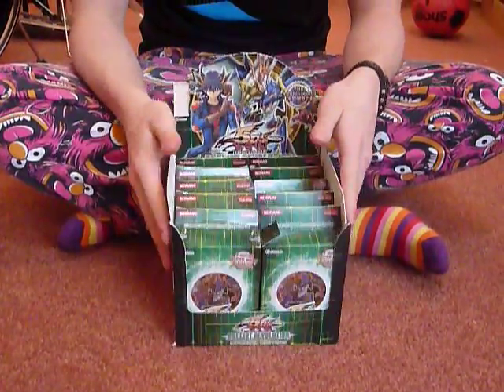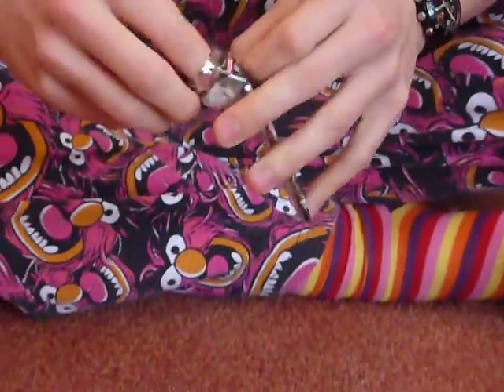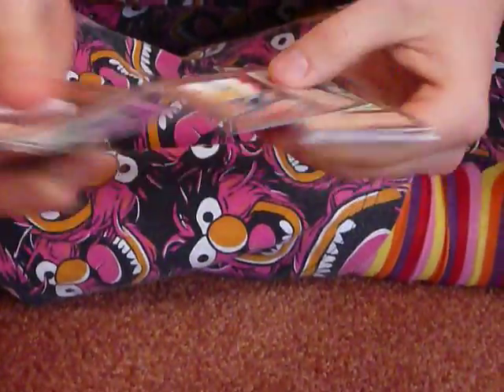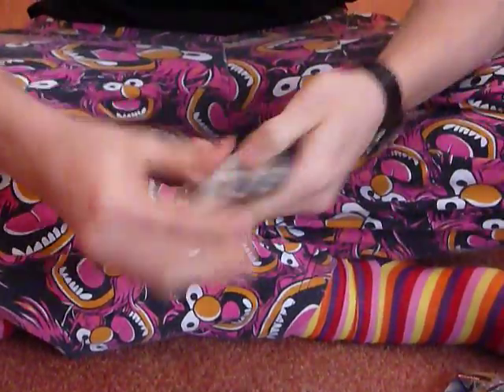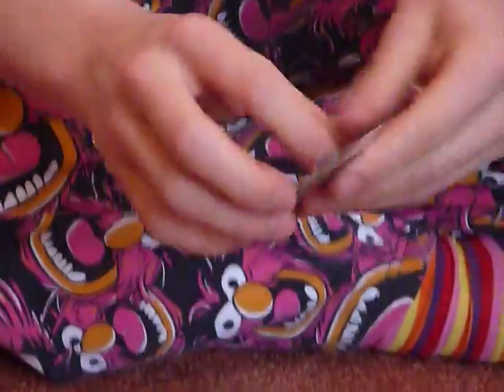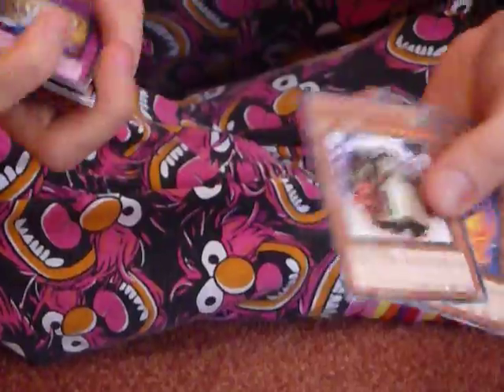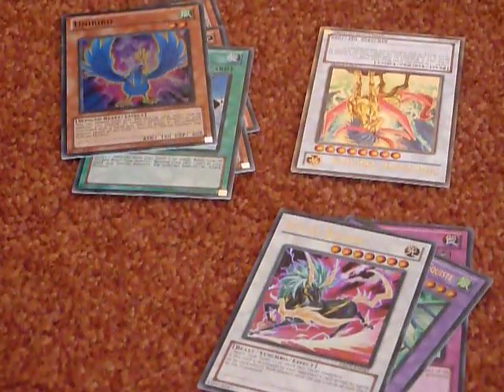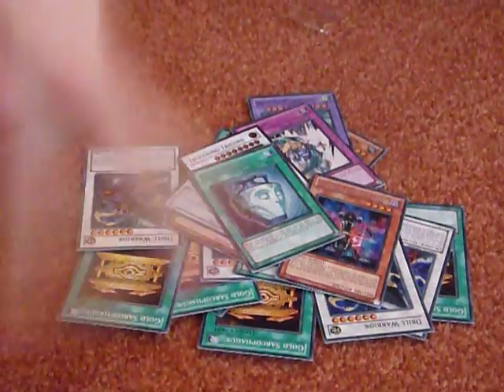Duelist Revolution Special Edition Box Opening #2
Tom's SE box. Hope you enjoy it and merry Christmas!

Thumbs up if you like the pulls :)